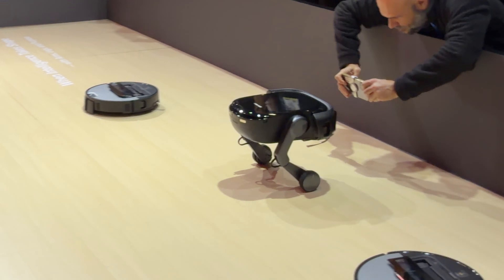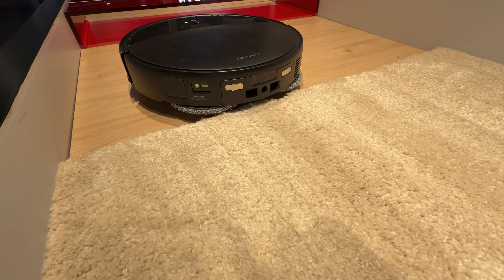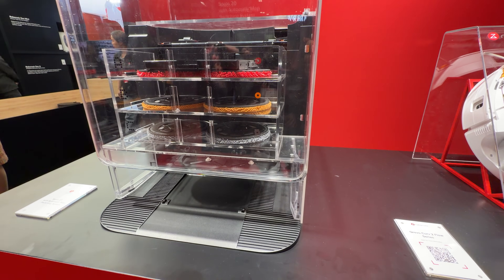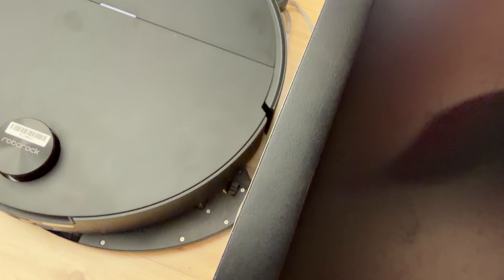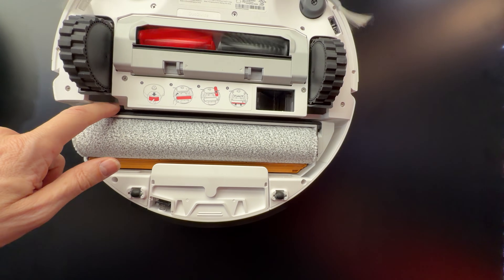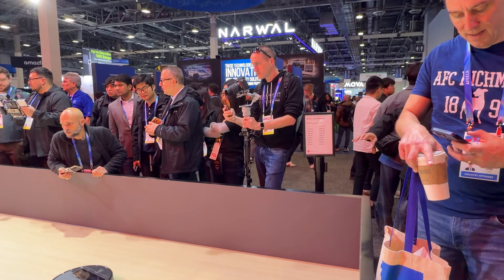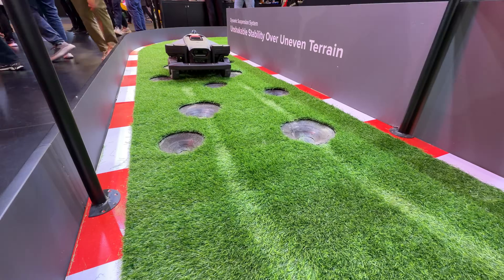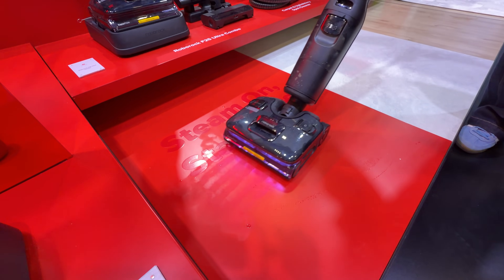Roborock Has Big Plans For 2026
Roborock brought their A game to CES 2026! We look at their new lineup including the Saros 20 and Saros 20 Sonic, Saros 20, QRevo Curv 2 Flow and their new RockMow Z1 robot lawn mower.